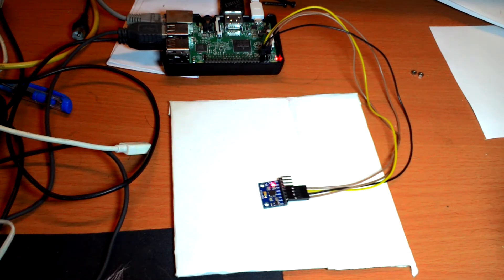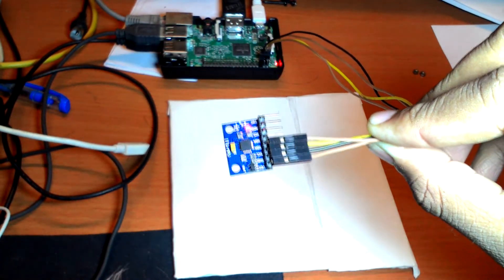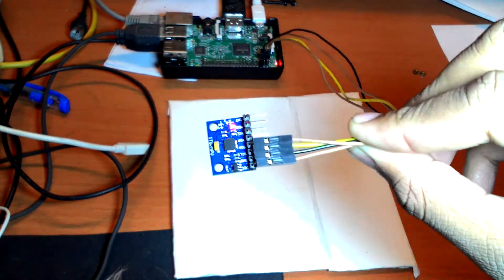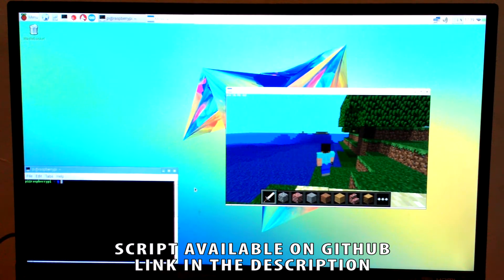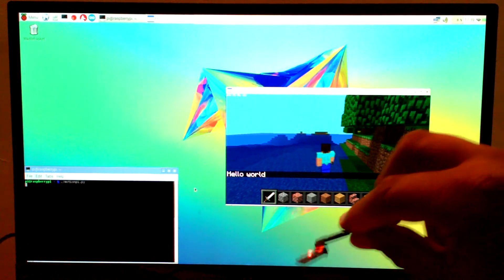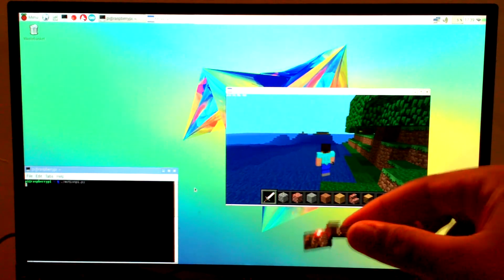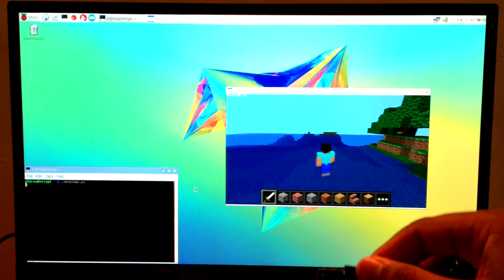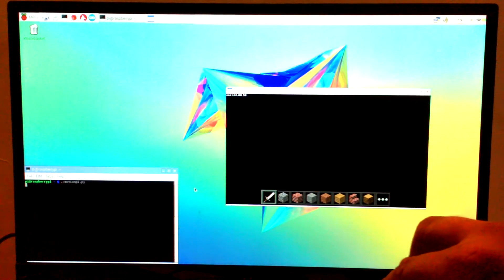Minecraft Pi Motion Control